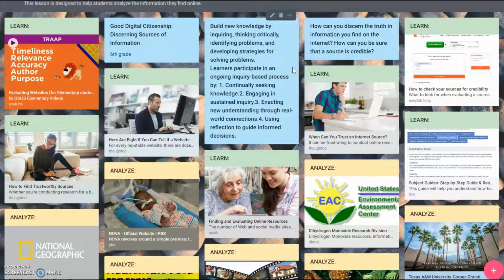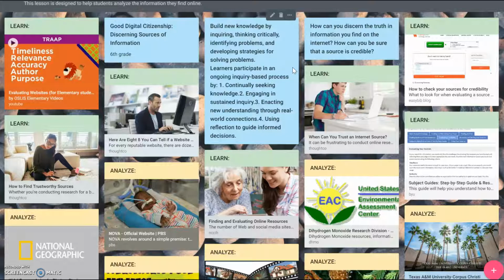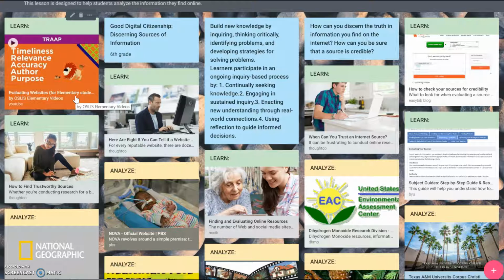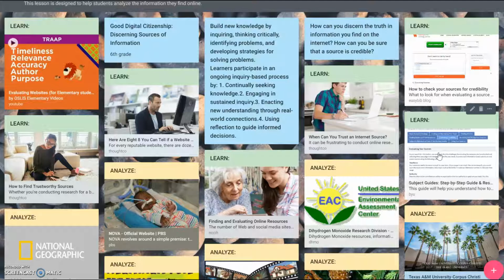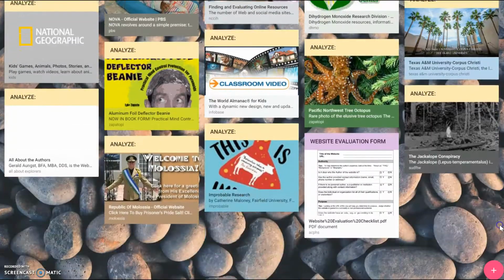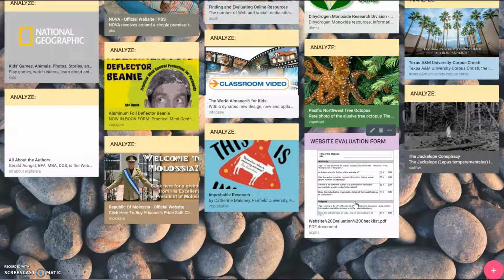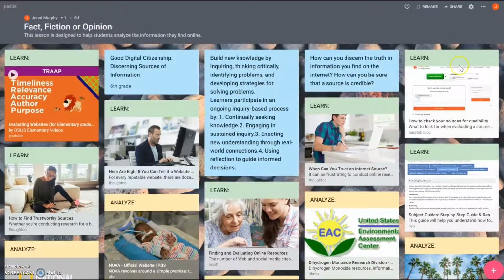Padlet - Analyzing Websites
Students will analyze information they find to determine the credibility of a website.